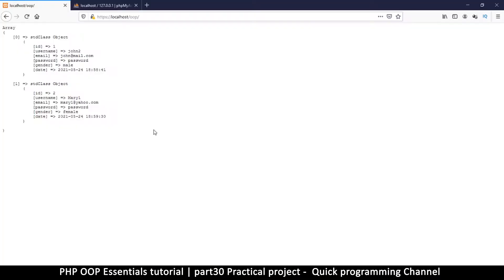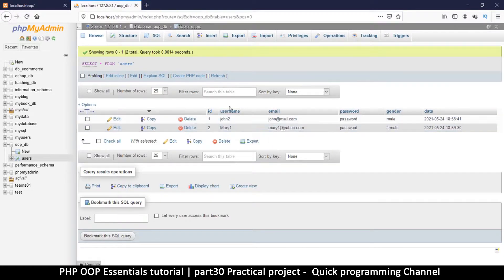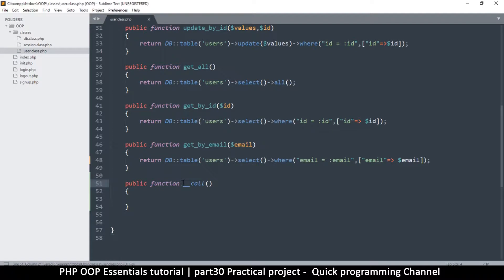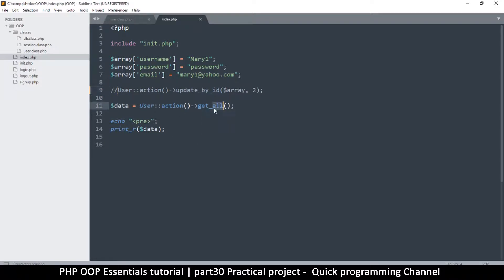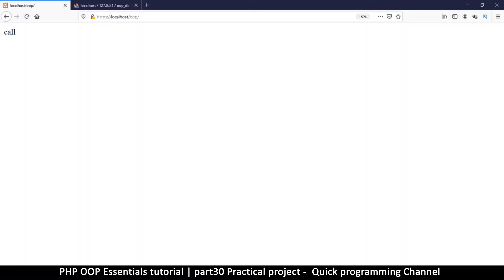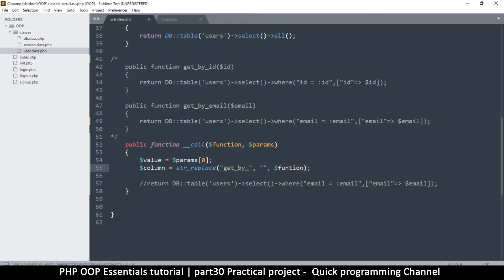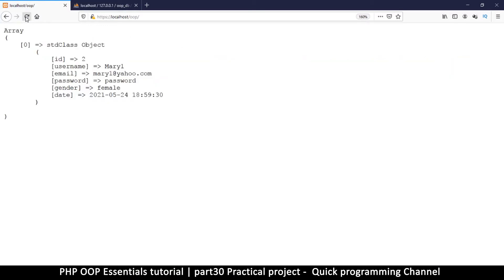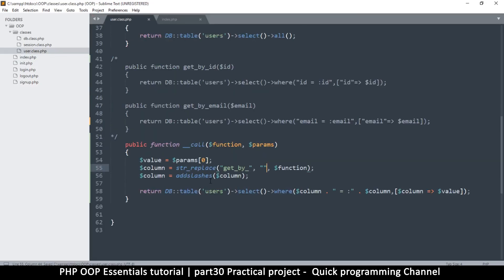#30 PHP Object Oriented Programming Basics - OOP | Practical project | Quick programming tutorial